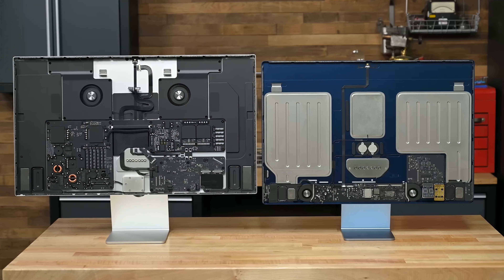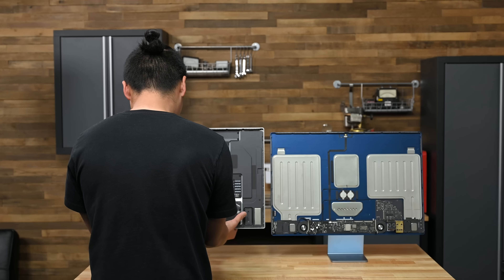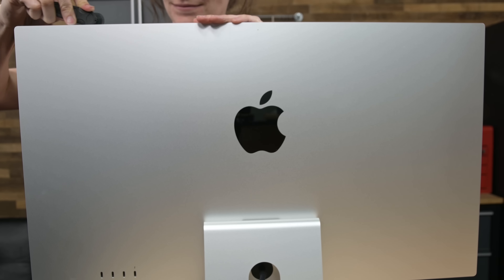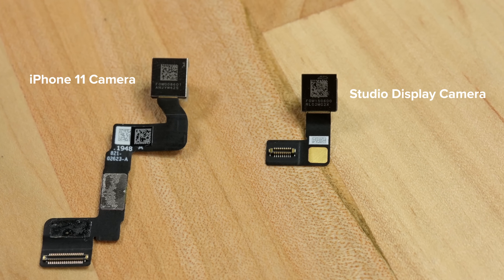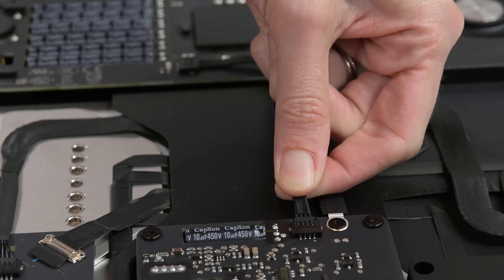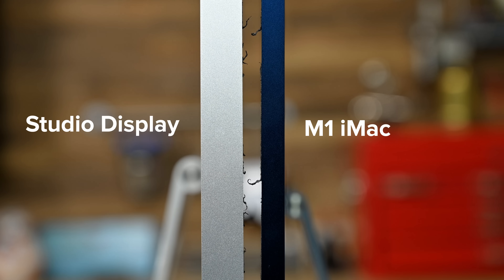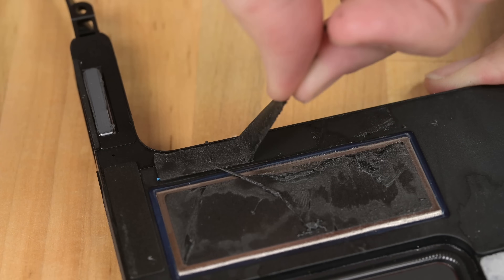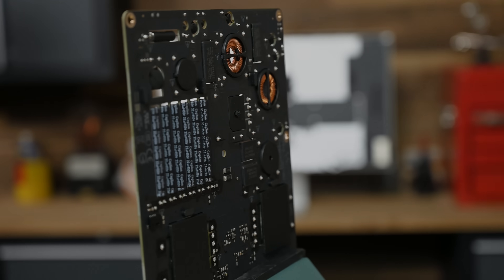Studio Display Teardown: Is this secretly an iMac?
Last week, we got a little ahead of ourselves and popped the Studio Display open during our Mac Studio teardown (we've got the link in the description if you missed it!), but we're back for a deeper dive into this dense display.

You'll need a little more torque than normal to take apart your Studio Display.

Chapters
00:00 Introduction
01:03 Opening the Studio Display
01:36 Removing the Studio Display's Camera
02:12 A closer look at the Studio Display's Display
02:27 Removing the Studio Display's Power Cable
02:35 Removing the Studio Display's Power Supplies
02:51 Removing the Studio Display's Massive Fans
03:11 Removing the Studio Display's Logic Board
03:24 Removing the Studio Display's Speakers
03:50 Removing the Studio Display's Ports

Check us out on Facebook studio display teardown